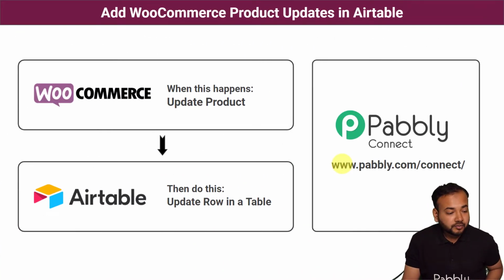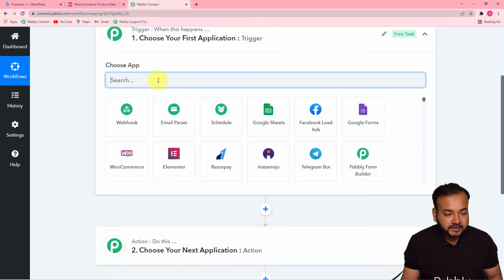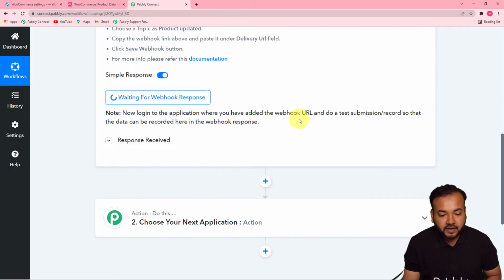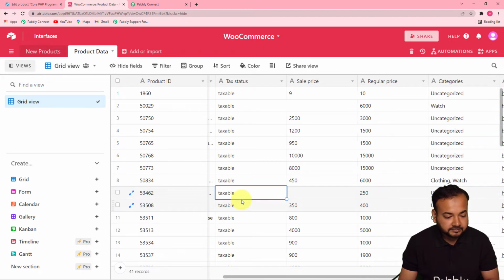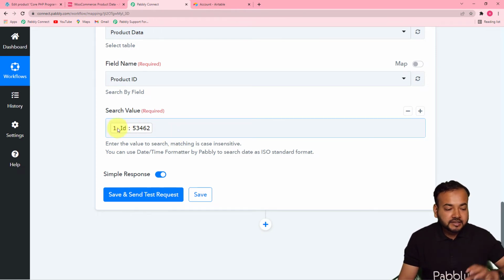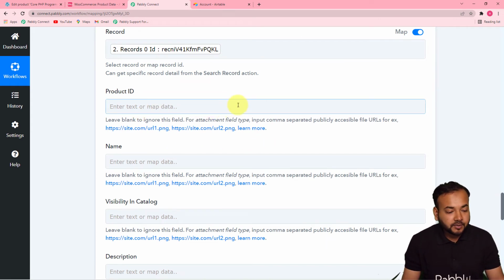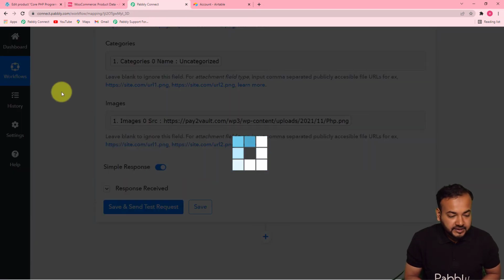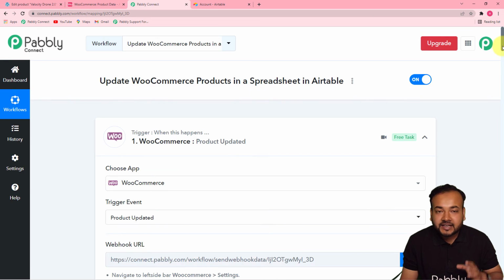Add WooCommerce Product Updates in Airtable - WooCommerce Airtable Integration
In this video, we will learn WooCommerce Airtable integration, where you can learn how to add woocommerce product updates in airtable with the help of Pabbly Connect.